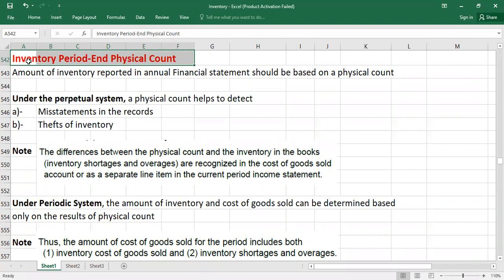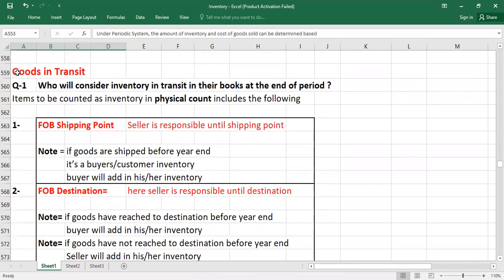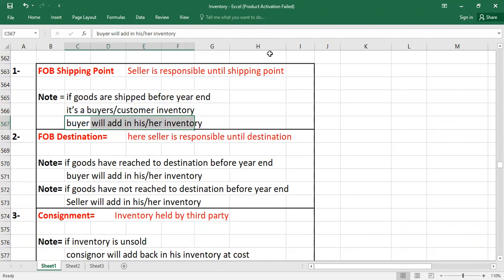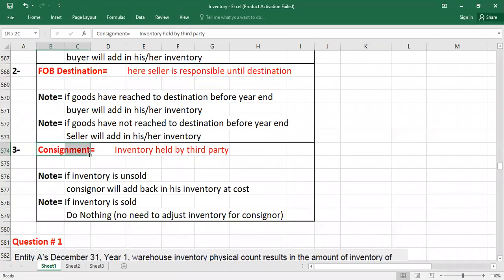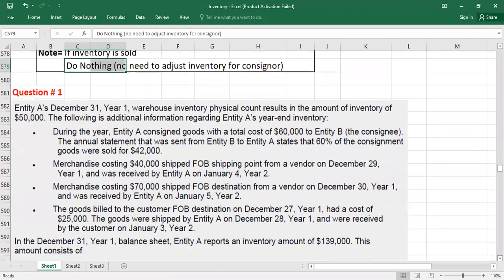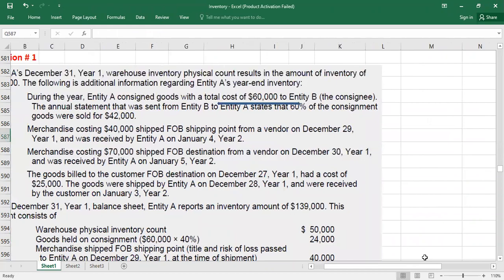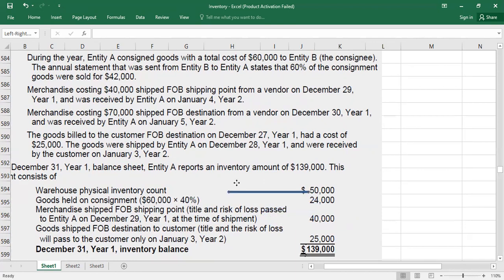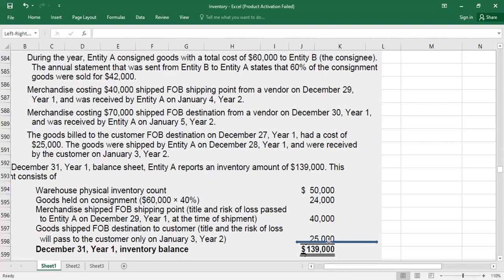Inventory Physical Count | FOB Shipping Point | FOB Destination | Consignment | Inventory-Lecture 2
In this video, I try to cover those arrangements which might affect our "inventory Physical Count", by the end of the specific period.
"FOB Shipping Point", "FOB Destination", "Consignment",
If you want to watch the video for "inventory Fundamentals", "Initial Measurement", Please check the below link.
If you want to know "How to Estimate Ending Inventory", Please click on the below link.
If you want to know "Inventory Errors and Effects on Financial  Statement", please click on the below link
If You want to Know about the Weighted Average Method and Moving Average Method for stock valuation, Please check the below link
If you want to watch the video for Retail Inventory Method, Plz Check the below link.